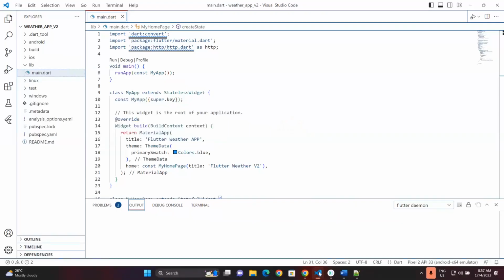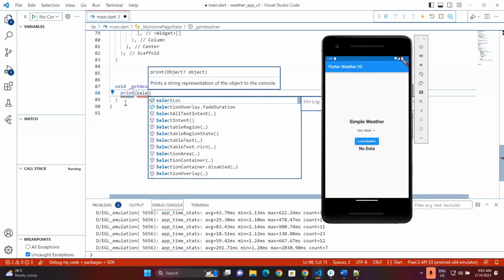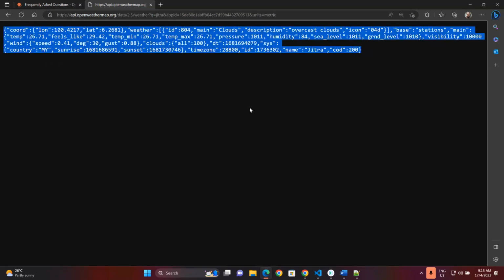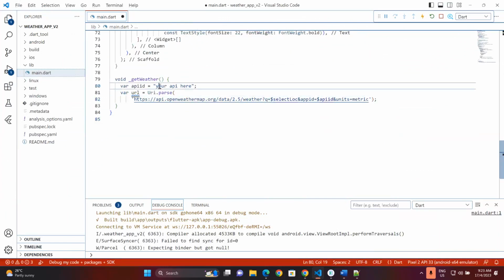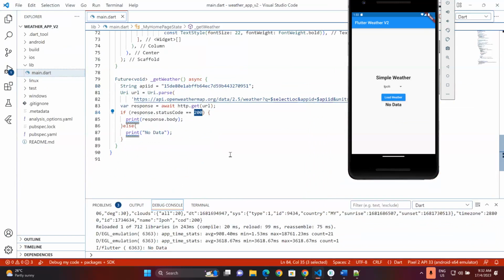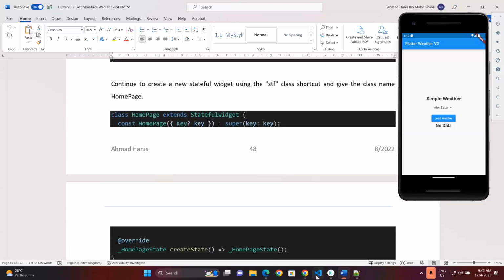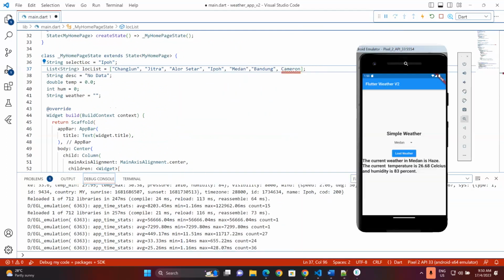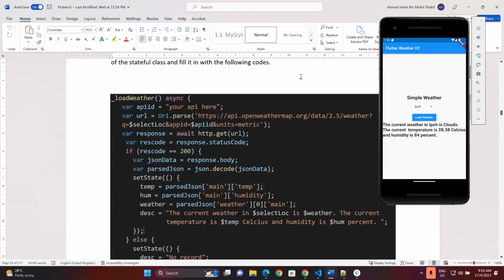Flutter Simple Weather App